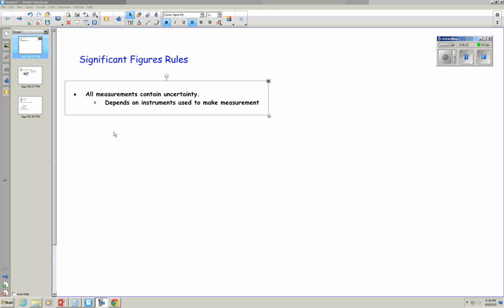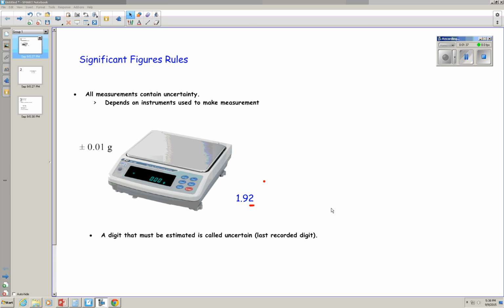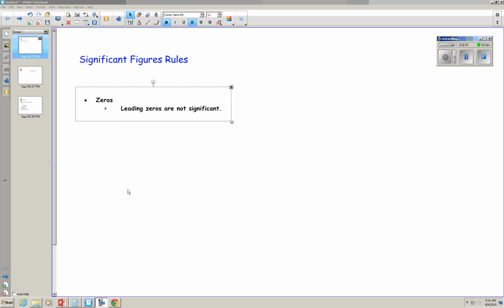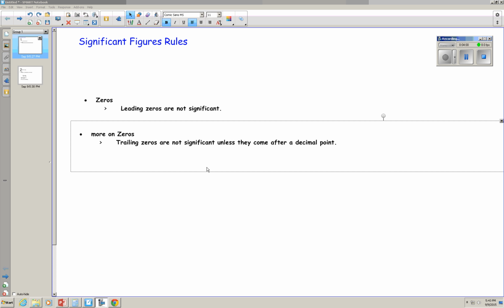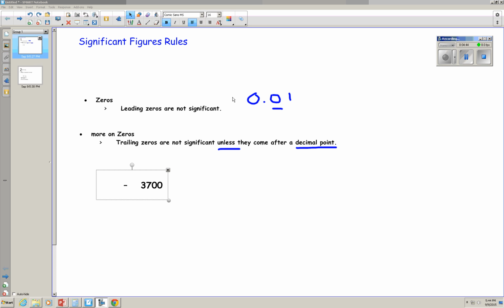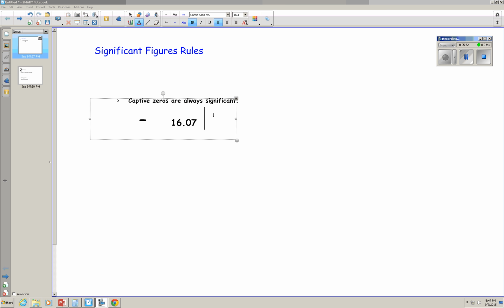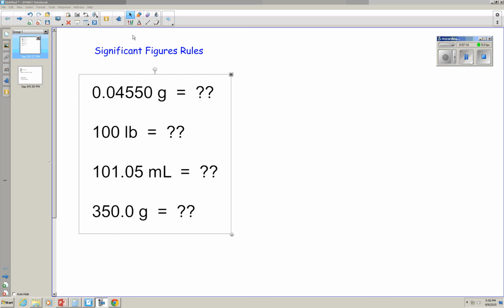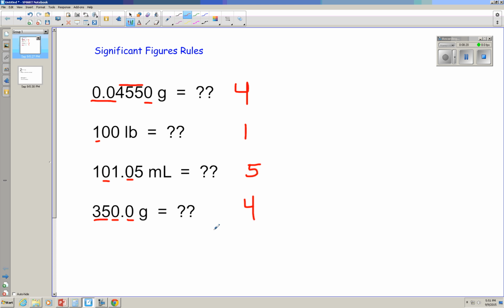sig fig counting rules